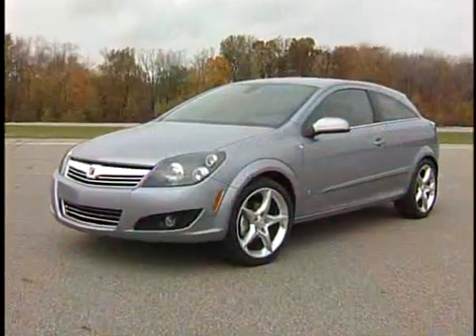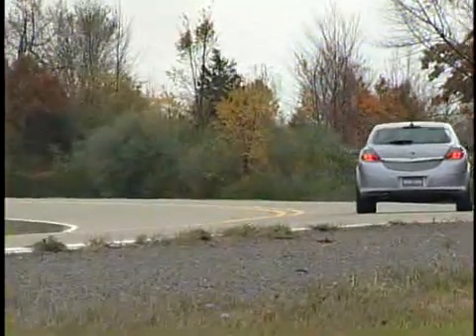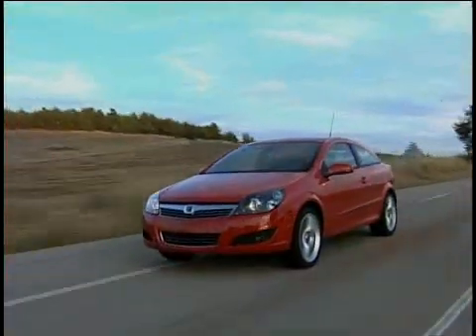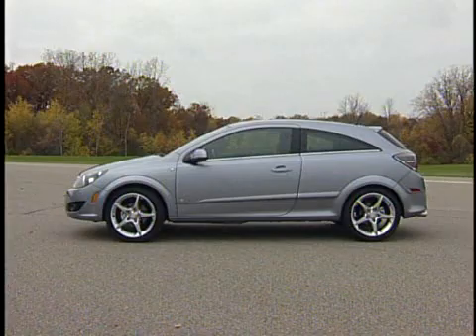Astra design background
Friedhelm Enlger, chief designer